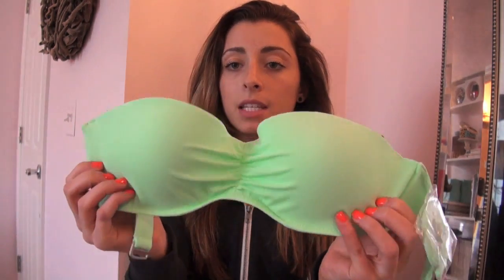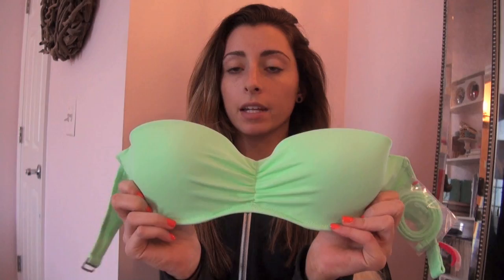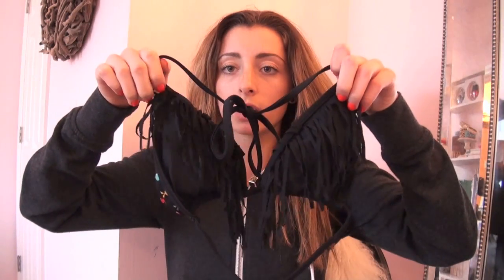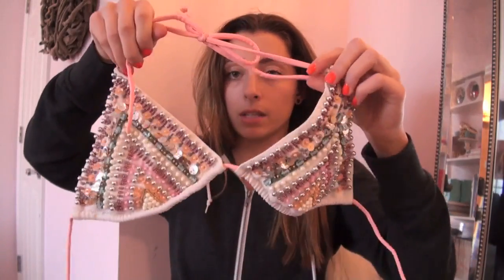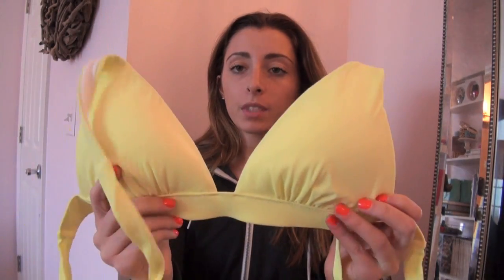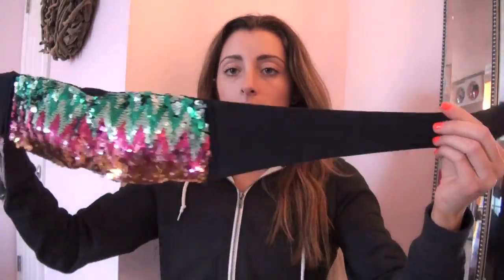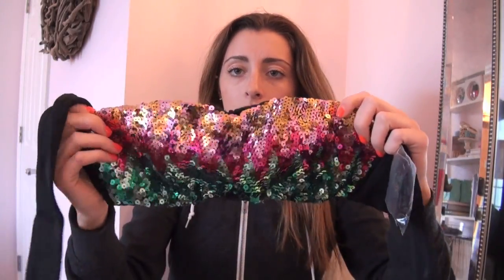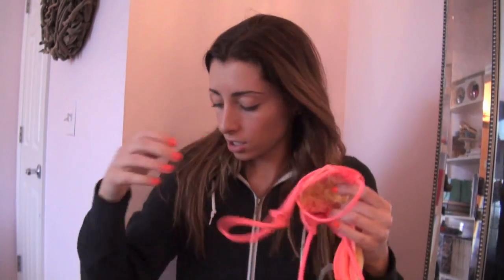My Spring Break Swim Suits!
LoveLaurenElizabeth